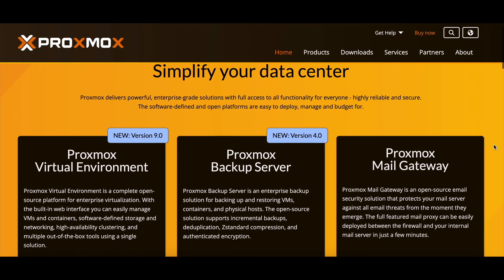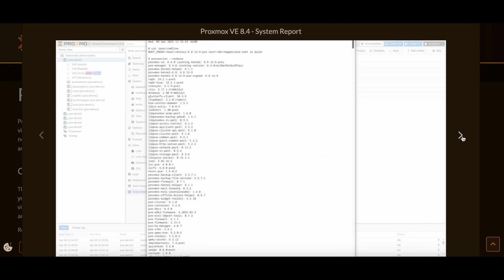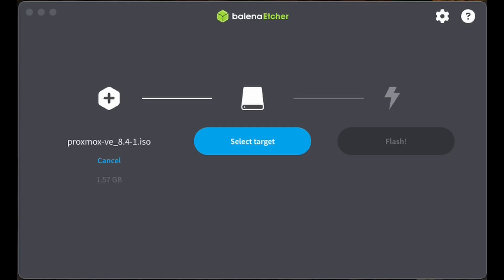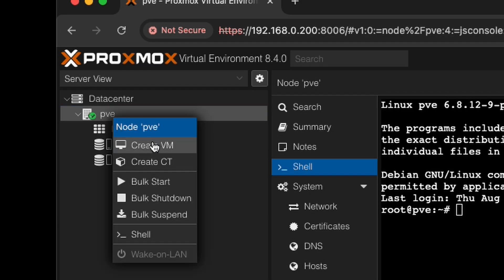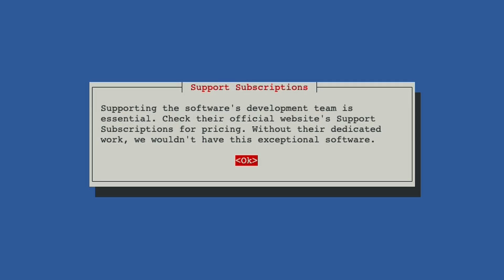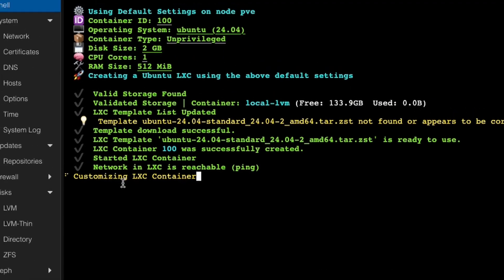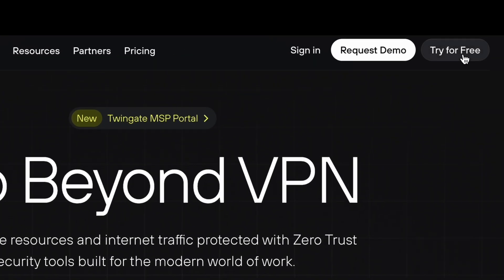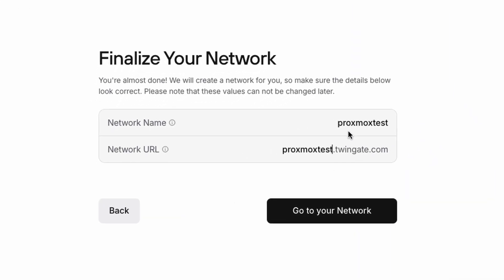Saving My Homelab SANITY! (thanks to Proxmox)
Homelabs tend to grow from a single Raspberry Pi into a full rack of devices before you know it. That's where Proxmox comes in: isolated services, snapshots, and resource control without the hardware sprawl.

This video will show you how to deploy your own virtualized environment with Proxmox, and then show you how to access that environment even when you're away from home.

Tune in.

Timestamps
00:00 Intro
01:43 Set-up requirements
02:22 Setting up Proxmox
05:19 Deploying an Ubuntu LXC
07:23 How it all works
08:39 Twingate Connectors
10:22 Putting it to the test
12:08 Outro